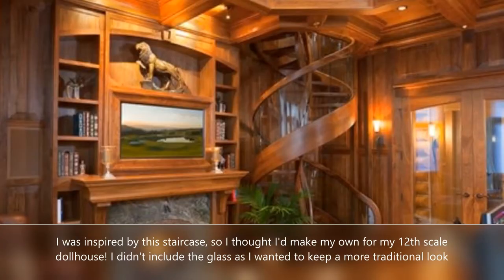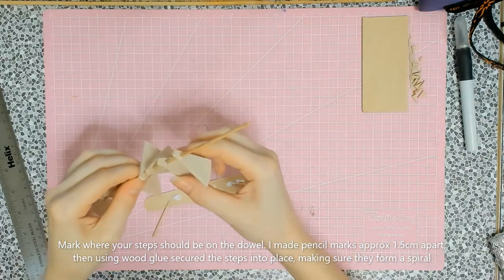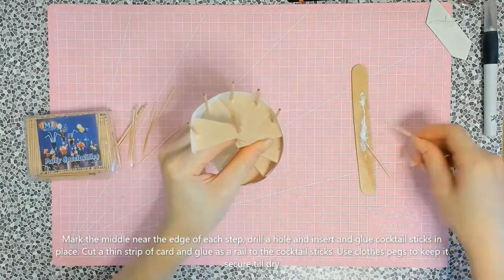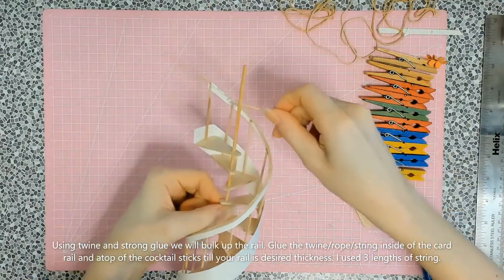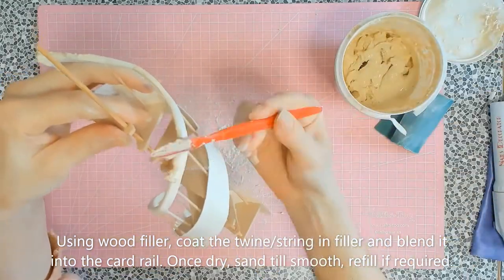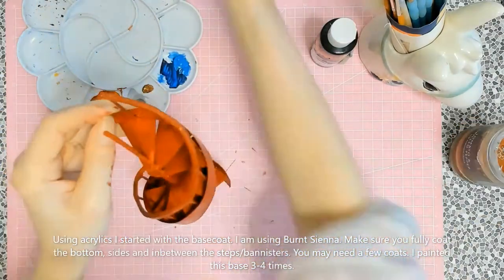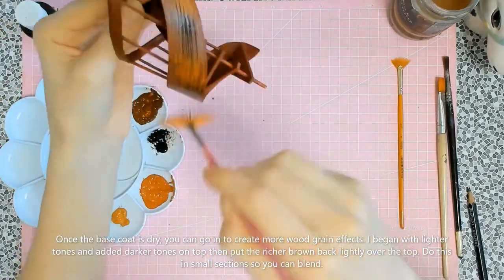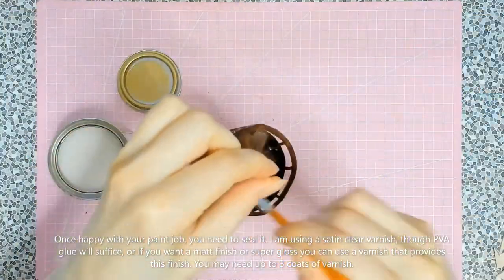1:12 Scale Spiral Stair Case Tutorial for Dollhouses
This is tutorial for 1:12 or 12th scale dollhouse spiral stair case.
I based the stairs on an image I found on Pintrest which I have included in the video.

There are captioned instructions so you can turn off the audio to avoid any issues, if you don't like listening to the audio just turn it off and follow the written instructions instead.

Here is a list of materials and tools I used:

Craft Knife
Basswood (up to 2mm thickness)
Turned cocktail sticks - you can use normal cocktail sticks
Compass
Potractor/Ruler
Pencil
5mm drill piece (you will need a drill or dremel tool to drill the hole
5mm dowel rod at least 28cm long
pin-vice drill and drill piece up to 2mm
Thin card/thick paper (I used A3 for the diagonal length)
Twine/braid/rope/string
Woodglue (I used Evo Stik waterbased)
Acrylic paints or wood stain
Varnish/sealant/PVA

Basswood link (can be purchased from various hobby shops)

Evo-stik wood glue

I make miniatures Live on twitch, please consider joining us there for tea n chat.

My Shop!